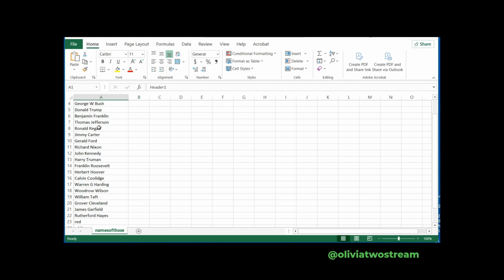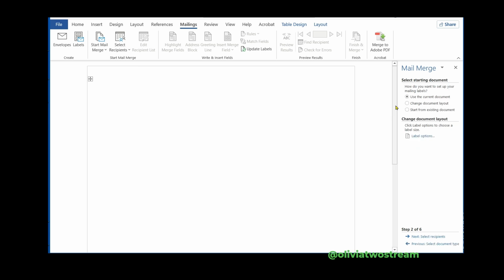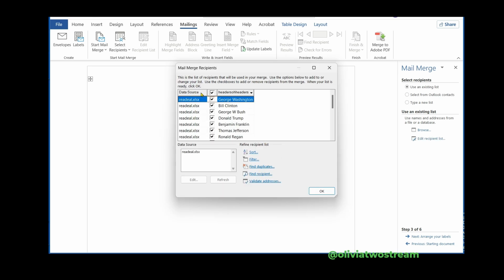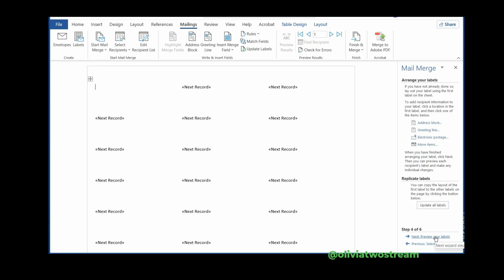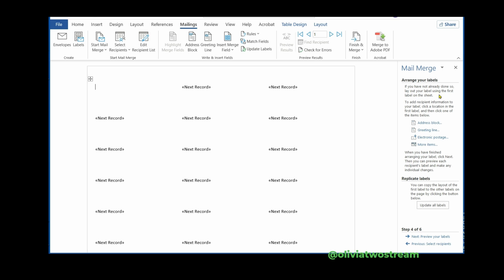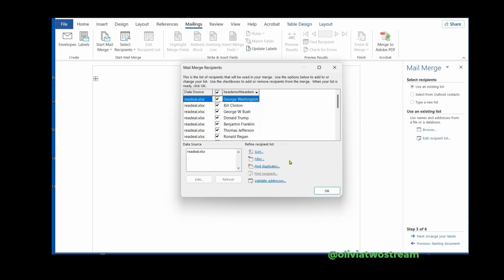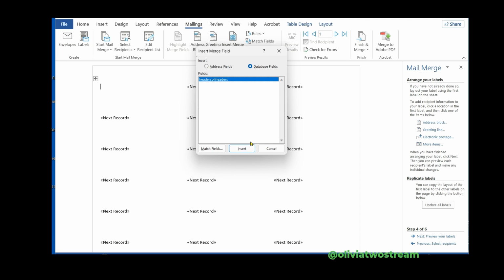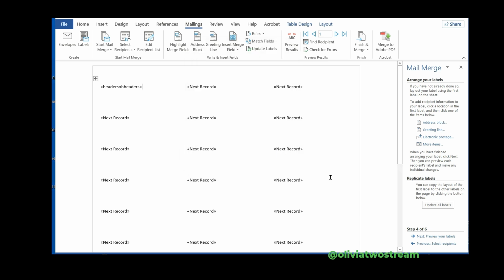Can't Import & Print Labels for a Large List of Users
If you are having issues merging your Microsoft Excel list, in order to print out labels in Microsoft Word, by using Mail Merge, watch this video. The first thing you need to ensure is that your Excel file has a header. The header can be titled anything.